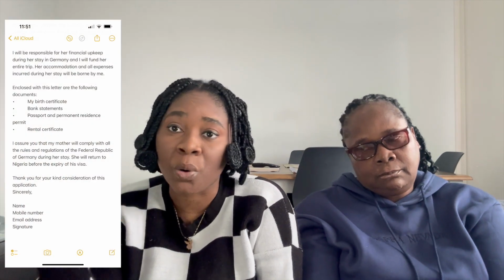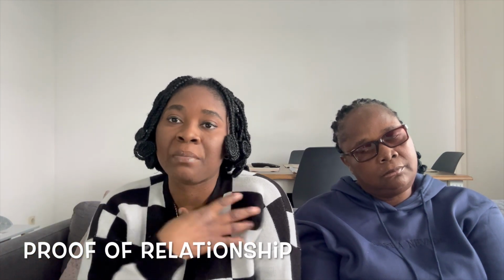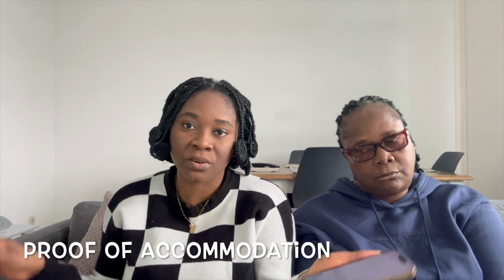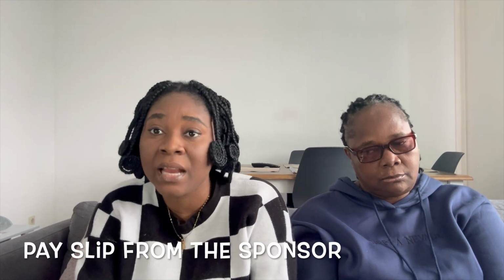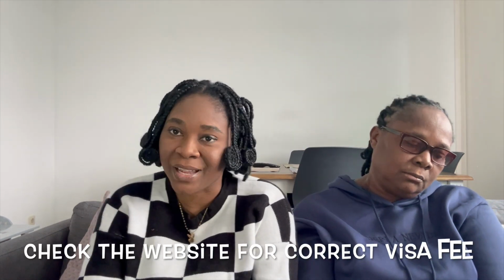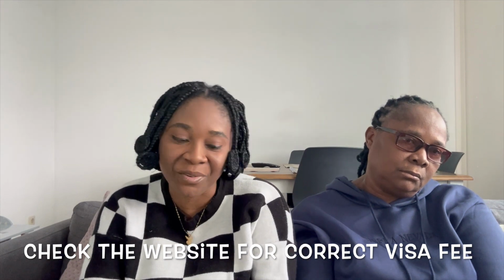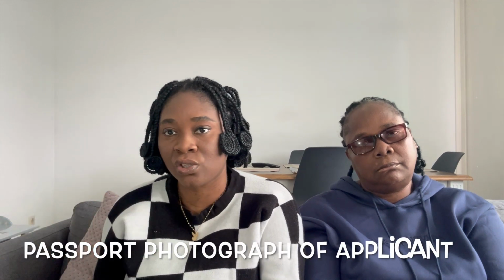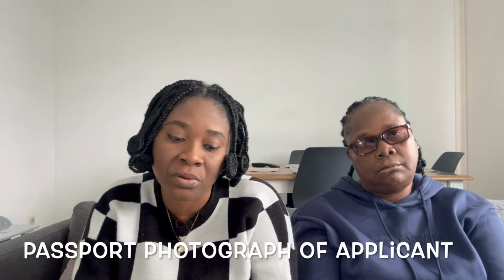GERMANY'S VISITORS VISA 🇩🇪|APPLICATION AND PROCESSES|INTERVIEW QUESTIONS ETC...🇩🇪